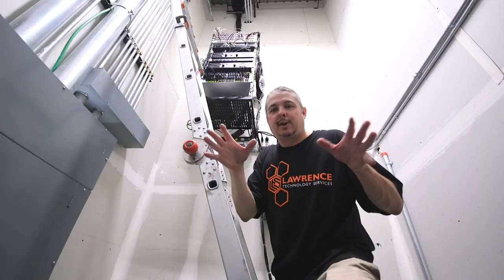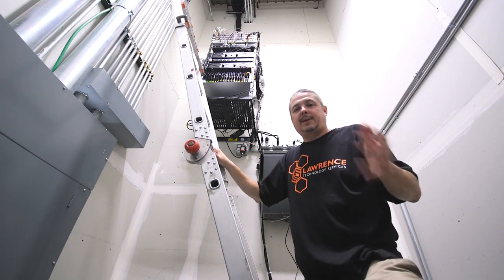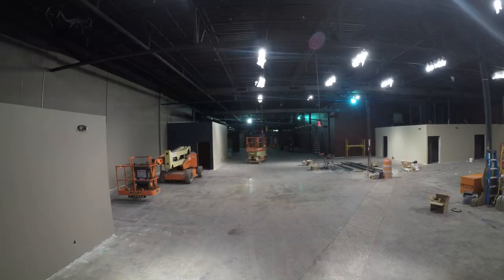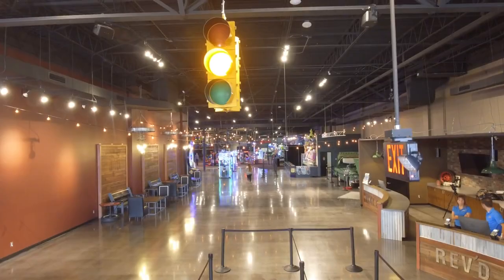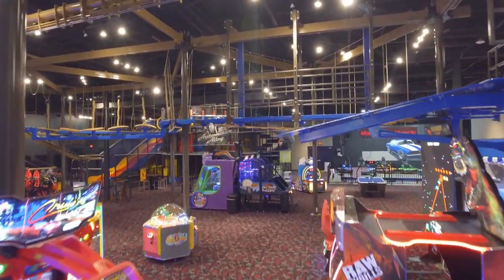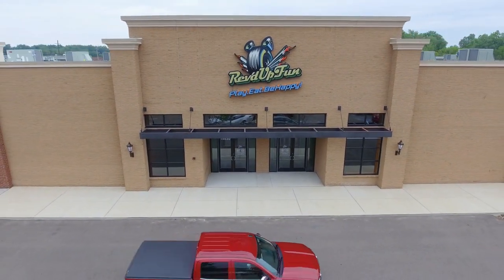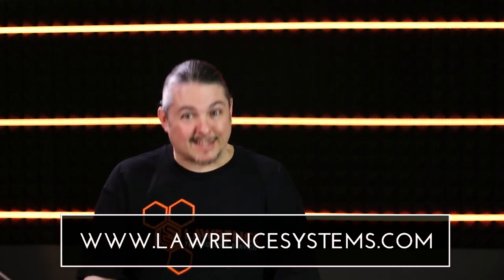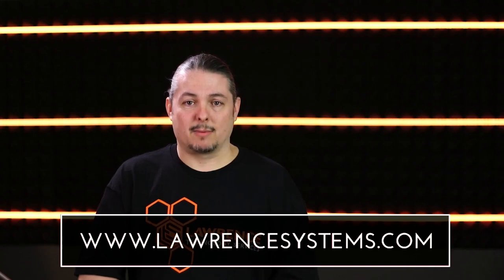The Rev'd Up Fun Client Structured Cabling Project in Detroit Michigan Is Complete!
On Site Cabling Project Update: The Rack Got Wacked! & Pulling wires through tubes with pull string

The 48 Terabyte Ryzen 3 Ubiquiti / Unifi Video Server Build